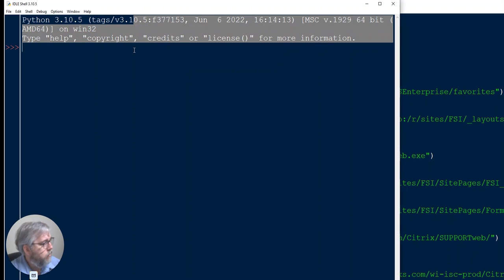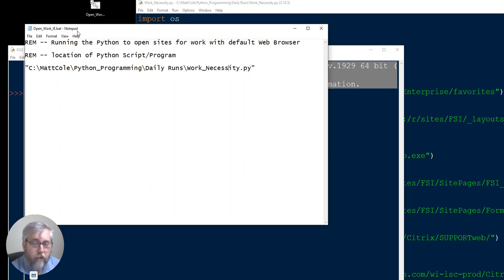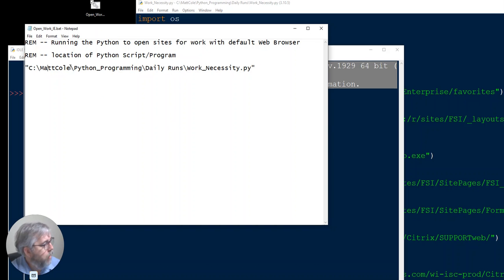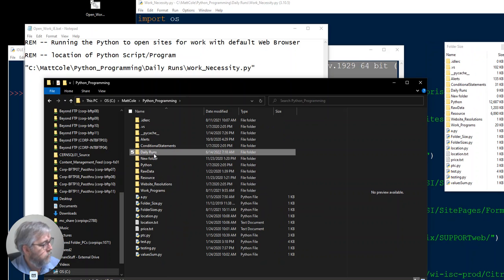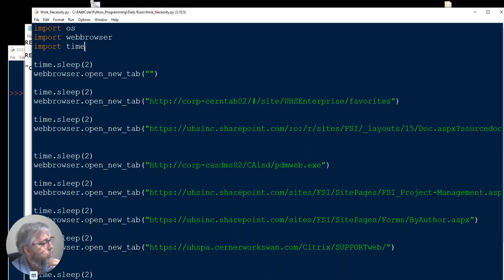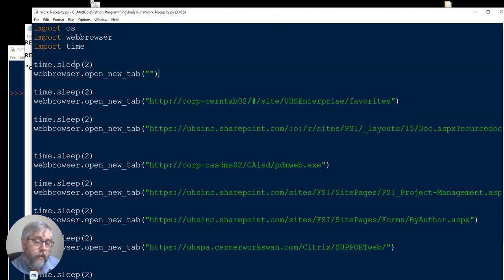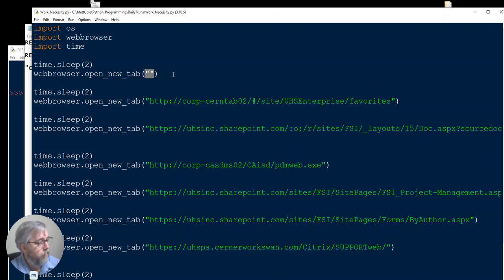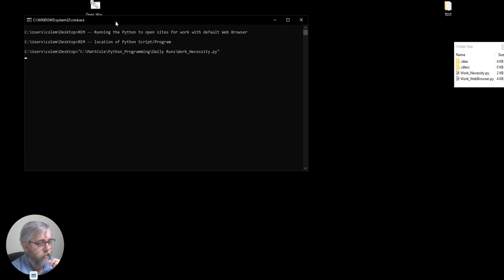Batch File with Python to open Webbrowser - Automatically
In this video, I demonstrate how you can use a Windows batch file with Python to automate opening websites.

Pst. I run on coffee. Just saying.